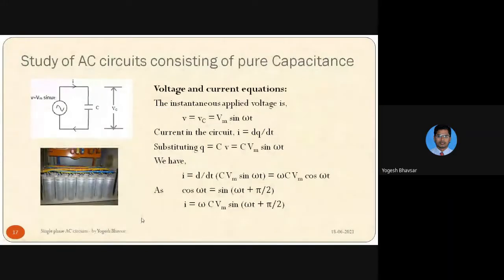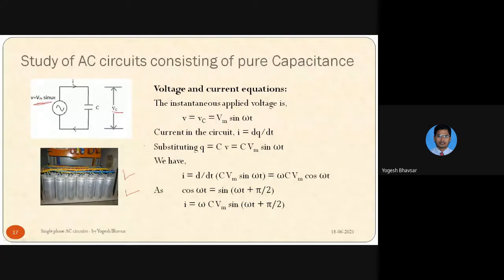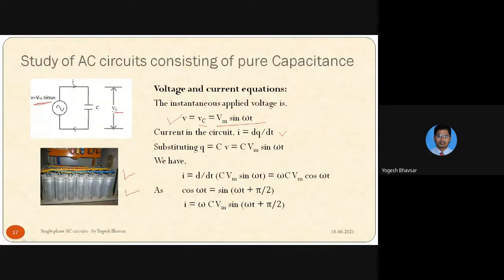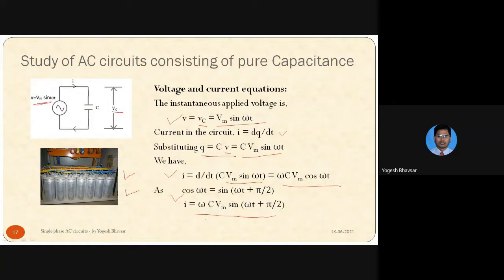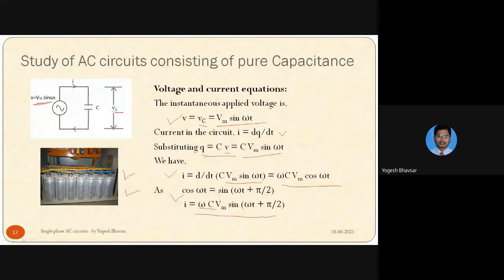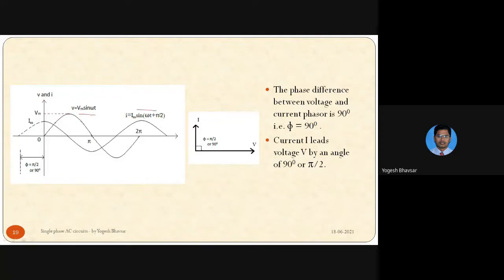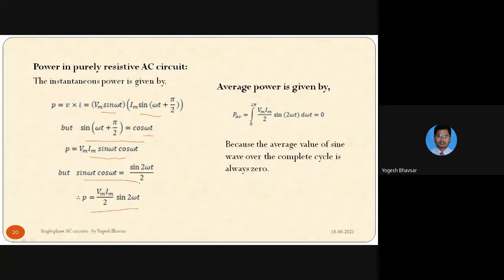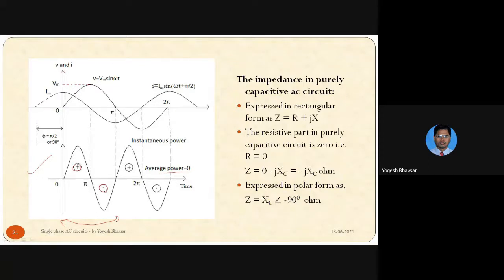Purely Capacitive AC circuit